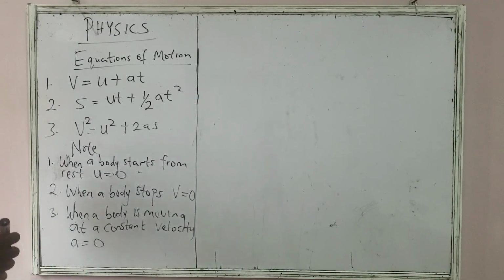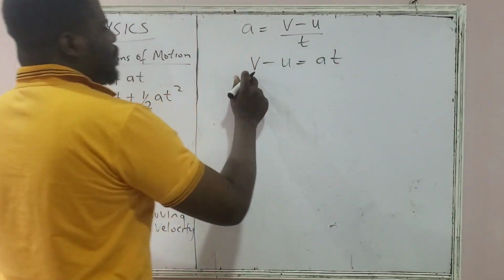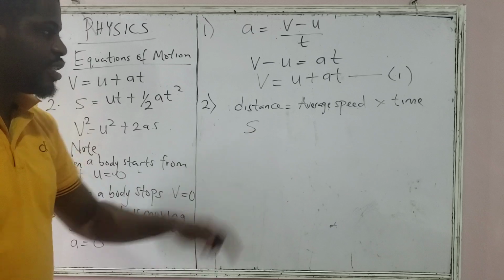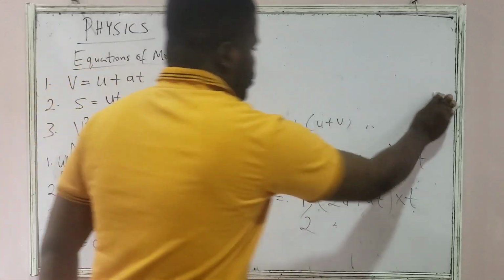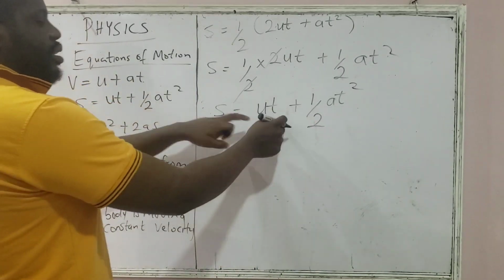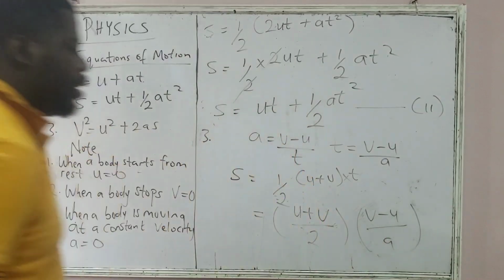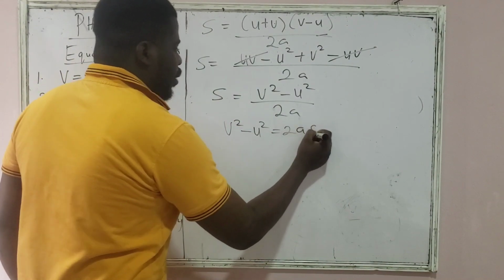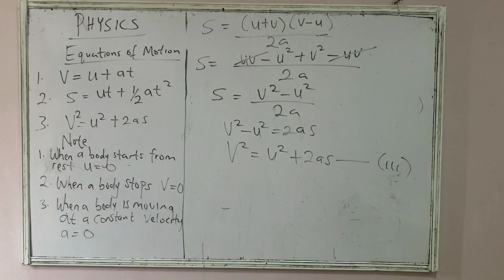Equations of Motion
For Students preparing for NECO, WAEC and JAMB.